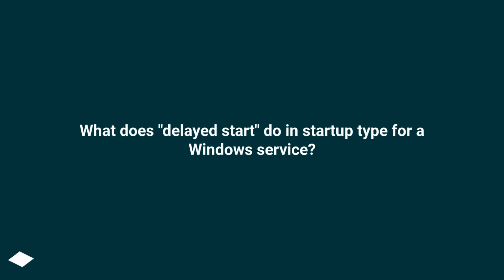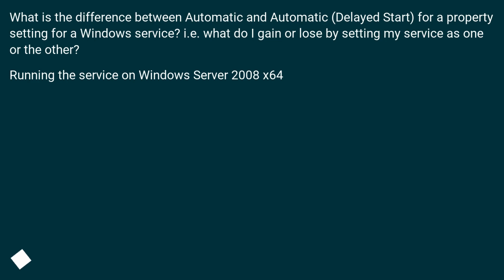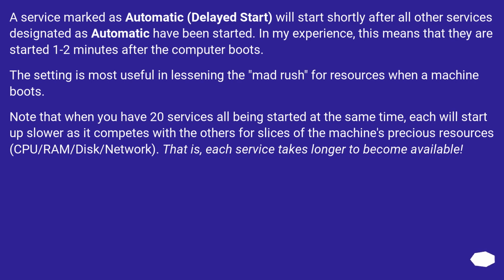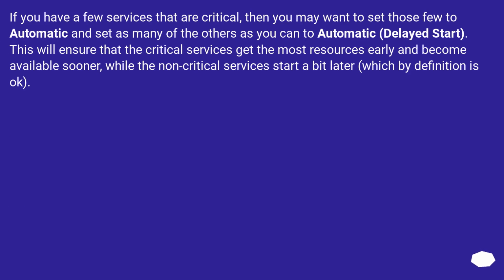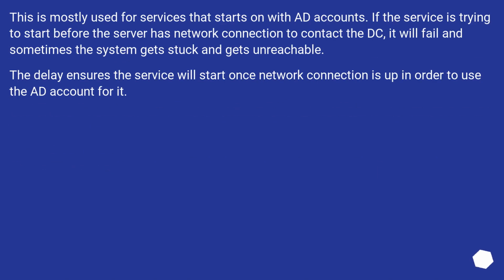What does "delayed start" do in startup type for a Windows service?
Chapters
00:00 Question
00:33 Accepted answer (Score 127)
01:48 Answer 2 (Score 9)
02:22 Answer 3 (Score 1)
02:51 Answer 4 (Score 0)
03:16 Thank you